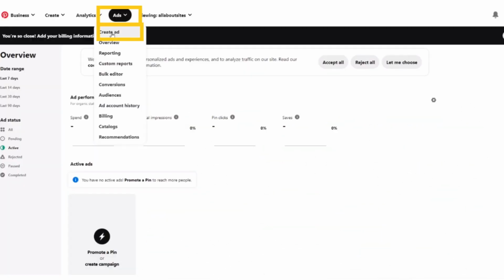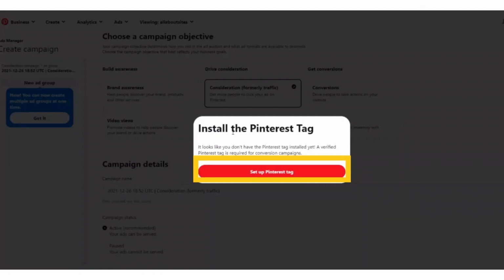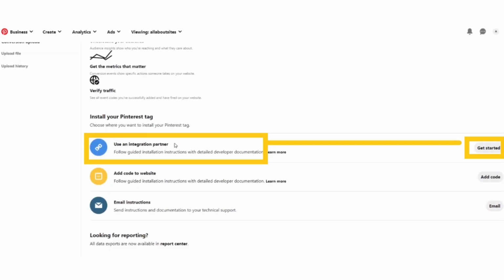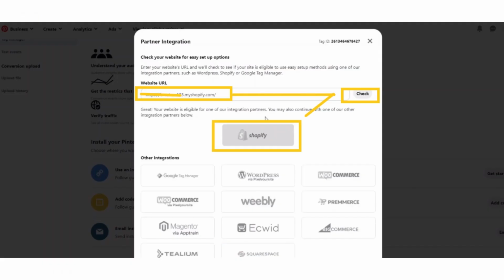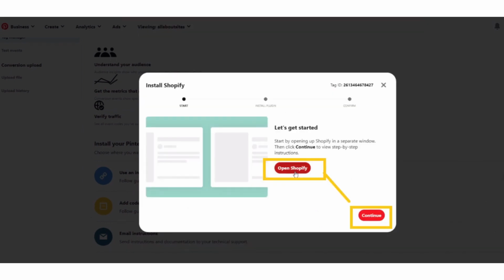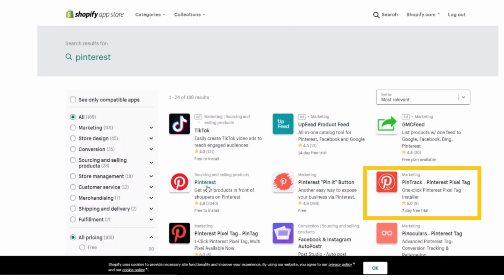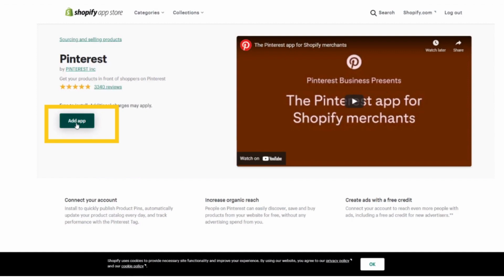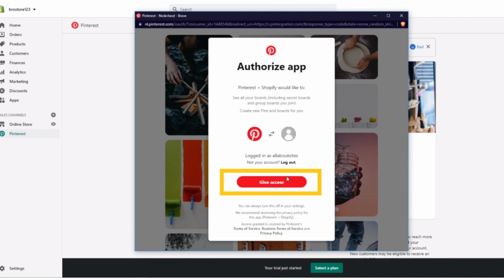Step By Step Learn How To Install Pinterest Tag On Shopify (Complete Guide)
In this video tutorial we will walk you through step by step how to how to install pinterest tag on shopify?

If you're an e-commerce entrepreneur looking to expand your digital marketing efforts, understanding how to install the Pinterest Tag on your Shopify store can significantly amplify your online presence and drive more traffic to your products. In this comprehensive step-by-step guide, we'll walk you through the process of seamlessly integrating the Pinterest Tag into your Shopify platform, enabling you to track conversions, create effective advertising campaigns, and ultimately boost your sales.

The video begins with a brief overview of the importance of Pinterest as a powerful marketing tool for businesses, highlighting its ability to drive substantial traffic and increase brand visibility. We then delve into the step-by-step process, starting with a demonstration of how to access the Pinterest Tag within the Pinterest business account.

Our expert instructor explains the importance of having a Pinterest business account and guides viewers through the process of locating the Tag within the platform's dashboard. With clear and concise instructions, the video illustrates how to generate the Pinterest Tag code specifically tailored for a Shopify store.

Next, we demonstrate how to navigate the Shopify platform and locate the appropriate section for integrating third-party codes. Viewers are shown the exact steps required to paste the Pinterest Tag code into the designated section, ensuring a seamless integration without disrupting the functionality of the website.

Throughout the tutorial, we emphasize the significance of testing the installation to guarantee its effectiveness. We showcase various methods to verify that the Pinterest Tag is properly implemented, including using Pinterest's diagnostic tools and performing test transactions on the Shopify store.

Furthermore, the video provides insights into the benefits of utilizing the Pinterest Tag, such as tracking customer behavior, retargeting potential leads, and creating personalized advertising campaigns based on user preferences. Our instructor elucidates the impact of leveraging the data collected through the Pinterest Tag to optimize marketing strategies and enhance the overall customer experience.

To cater to viewers with varying levels of technical expertise, the tutorial includes troubleshooting tips and common issues that may arise during the installation process. Our expert offers practical solutions and best practices to address potential challenges, ensuring a smooth and successful integration of the Pinterest Tag on the Shopify platform.

Concluding the video, we underscore the importance of regularly monitoring the Pinterest Tag's performance and adjusting marketing strategies based on the insights derived from the collected data. Viewers are encouraged to explore the diverse features offered by Pinterest to maximize the platform's potential and achieve significant growth in their online business endeavors.

Whether you're a seasoned e-commerce professional or a novice entrepreneur, mastering the art of installing the Pinterest Tag on Shopify can significantly enhance your digital marketing prowess and help you stay ahead in today's competitive online marketplace. Join us in this informative tutorial to unlock the full potential of Pinterest and elevate your Shopify store's marketing capabilities.